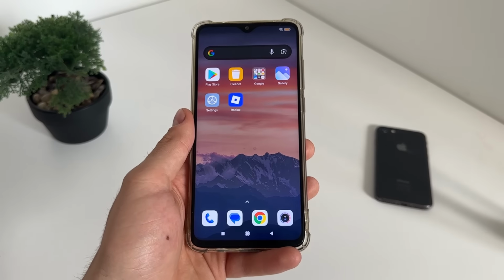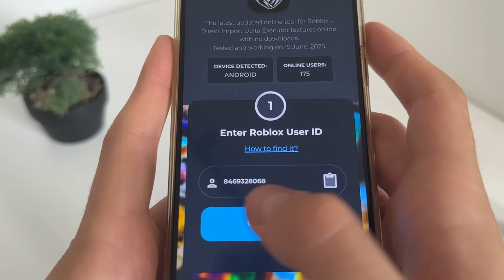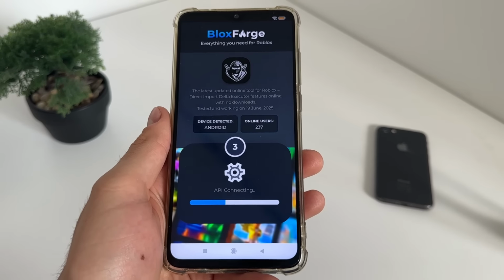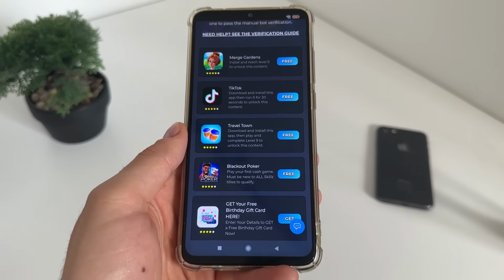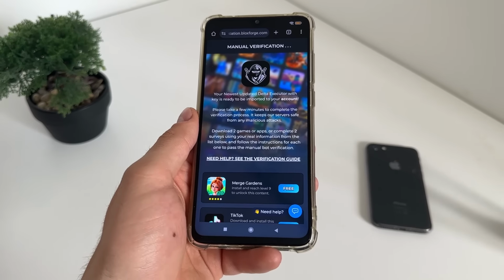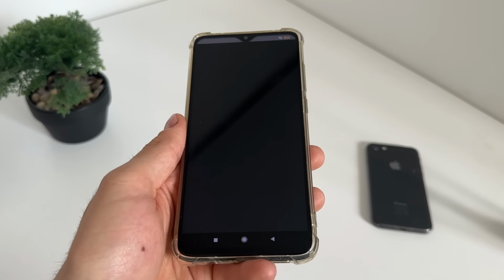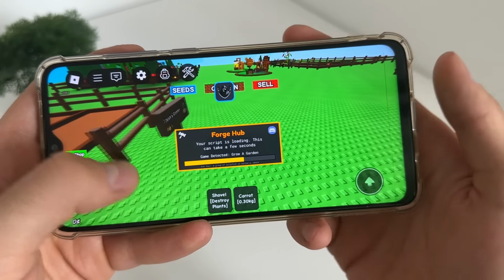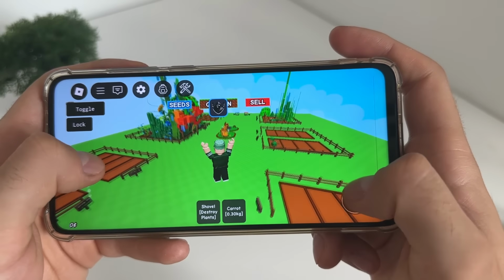Delta Executor Mobile NEW UPDATE - How To Download Delta Executor Mobile (How To Use Delta Executor)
how to download delta executor mobile, delta executor mobile new update, how to use delta executor mobile, delta, delta executor, how to download delta, how to use delta, delta executor mobile, how to download delta executor mobile 2025, how to download delta executor, how to get delta executor on android 2025, delta executor android, delta executor ios, delta executor iphone, delta executor no key and delta executor tutorial  are just a few of today's tutorial questions and topics - does it actually work? Stick with me to the end of this review-tutorial to see does it work or it's just a myth!

🎮 In this video, we’re diving deep into one of the most buzzed-about tools in the Roblox world — Delta Executor Mobile (2025 edition). With so many questions going around, we’re here to explore:
 - What is Delta Executor, really?
 - Can it actually work on mobile devices?
 - Is it safe, or just another sketchy rumor?
 - I’ll walk you through what it claims to do, how it performs on Android and  -iOS, and the potential risks involved.